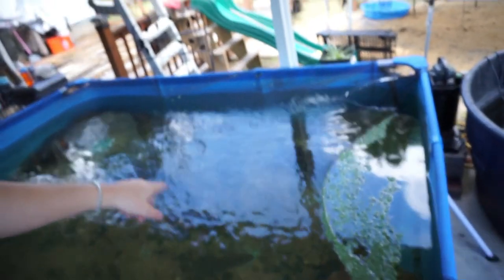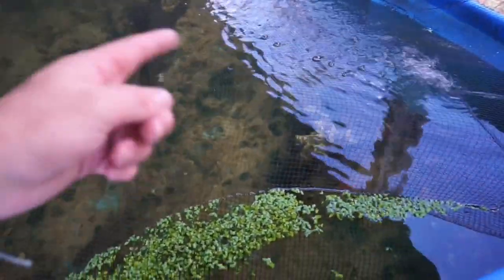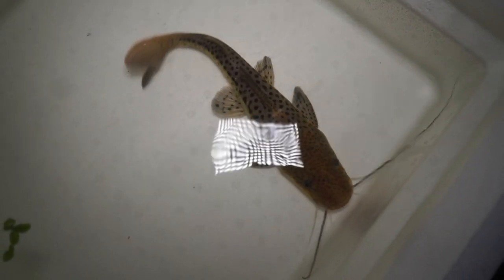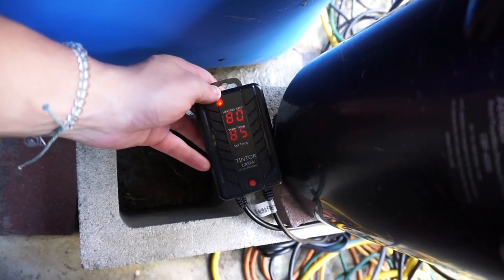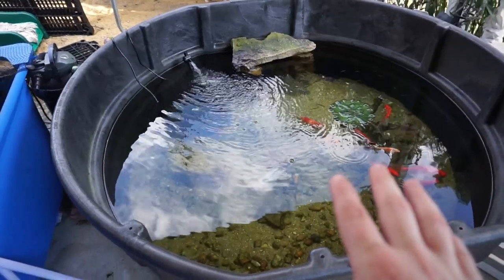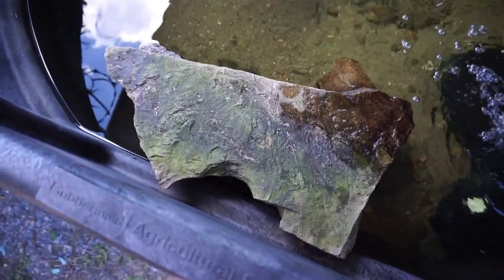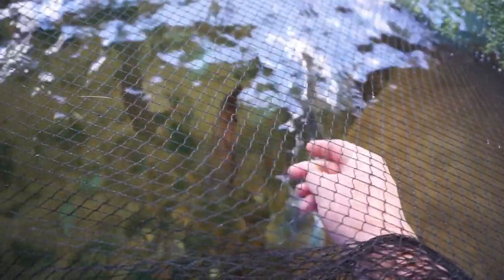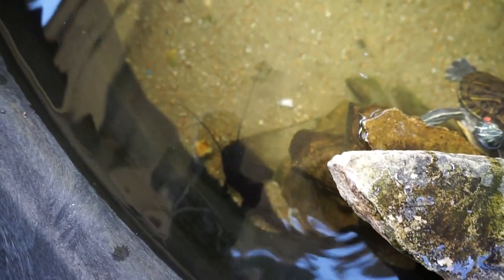NEW HYBRID CATFISH For EXOTIC POND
So this was someone's fish that they brought into the store for me to take. It's a red tail/shovelnose hybrid that's right around 0 inches at the moment.